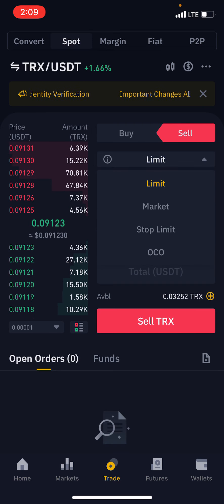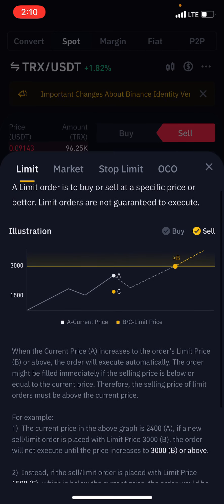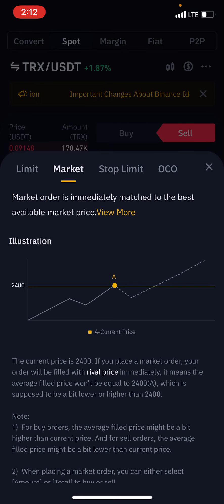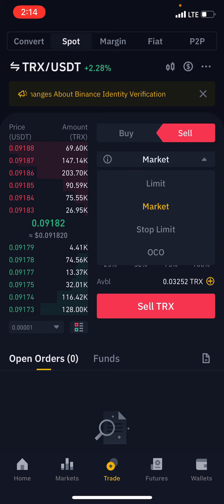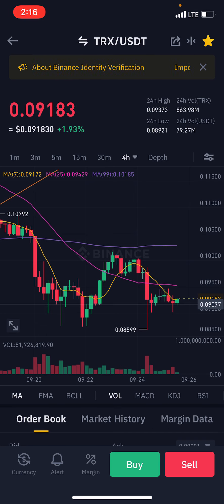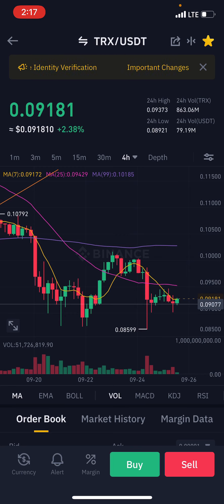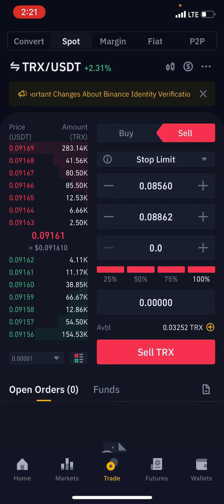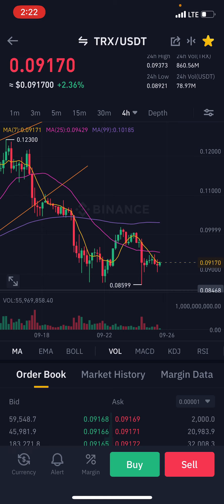HOW TO USE STOP LOST AND LIMIT ORDER | FOR BEGINNERS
Please do your own research before making any investment decisions. None of the information constitutes, or should be relied on as, a suggestion, offer, or other solicitation to engage in, or refrain from engaging in, any purchase, sale, or any other any investment-related activity with respect to any cryptocurrency or other transaction. Cryptocurrency investments are volatile and high risk in nature. Don't invest more than what you can afford to lose. Seek a professional advice before purchasing any cryptocurrency.